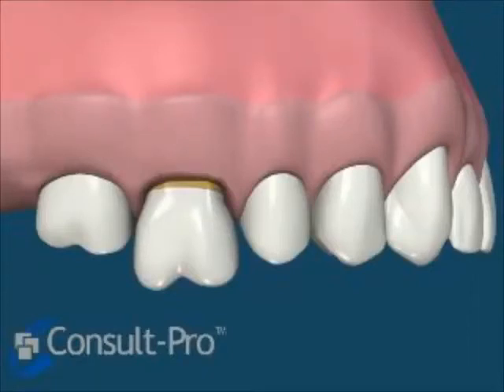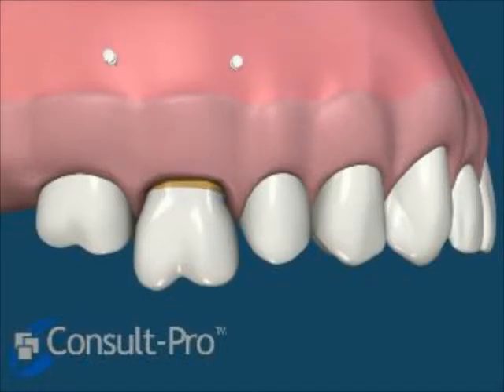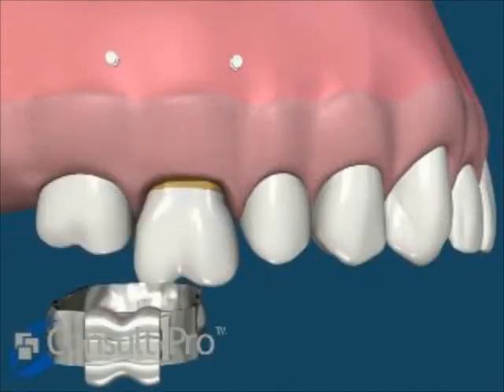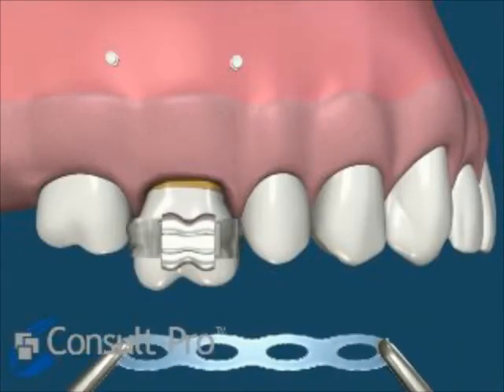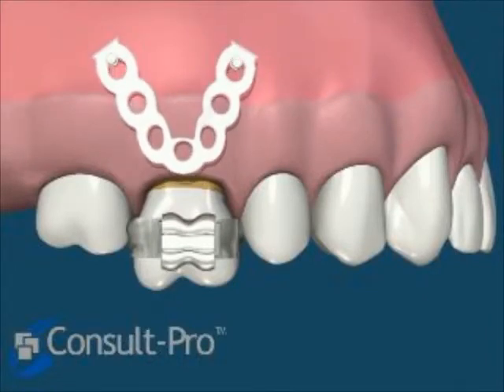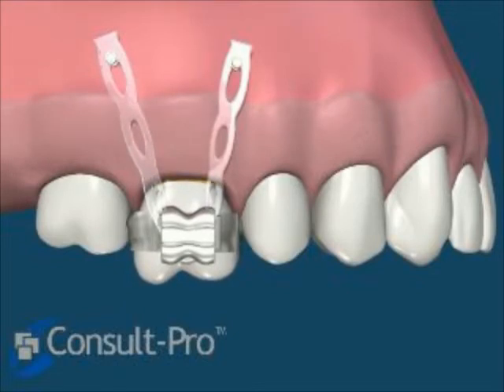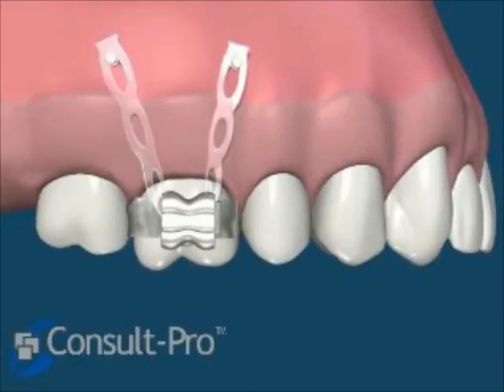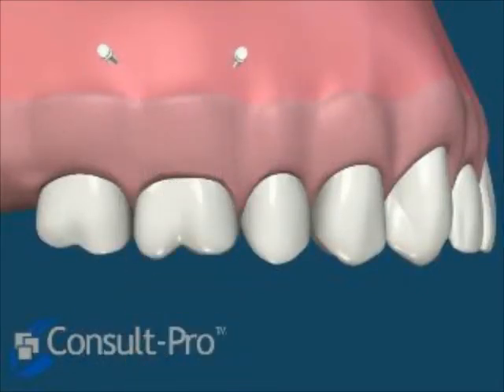Max Molar Intrusion With Implants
Welcome to Dental Mentor.